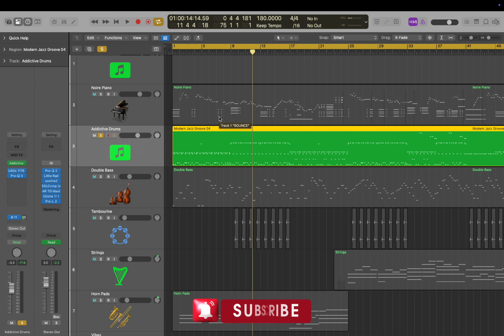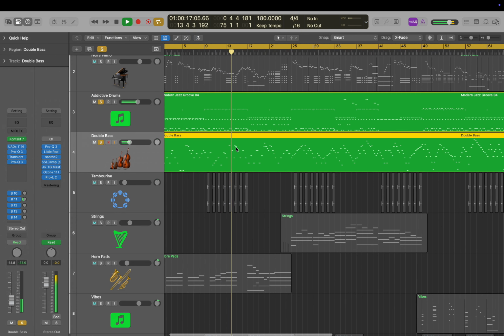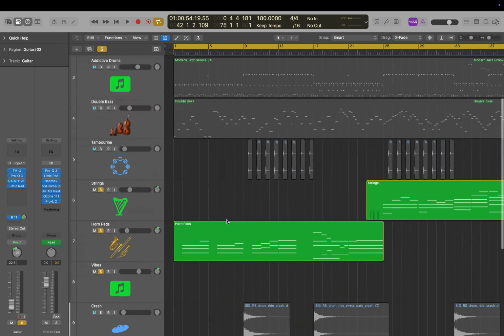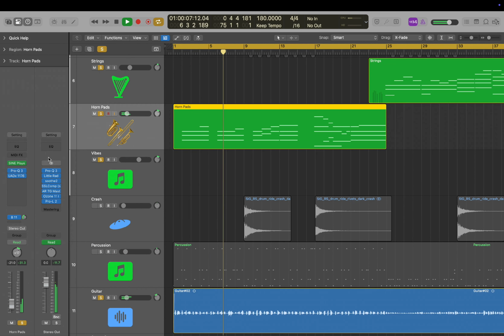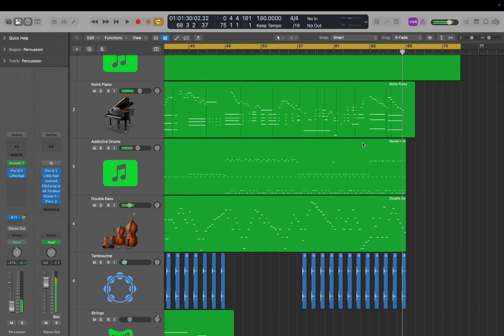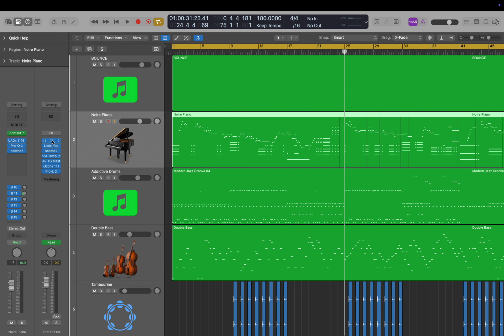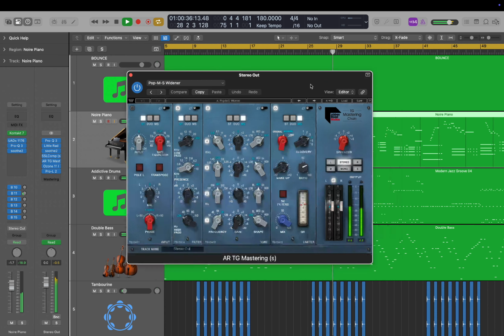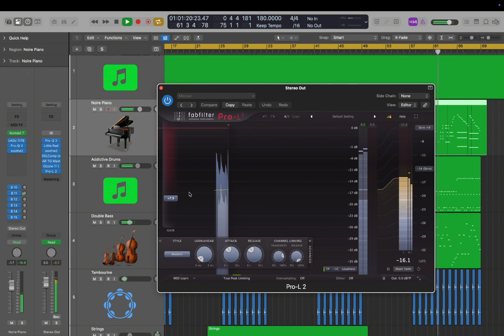Creating a Smooth Jazz Song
I created a Smooth Jazzy Song, here is how I did it.